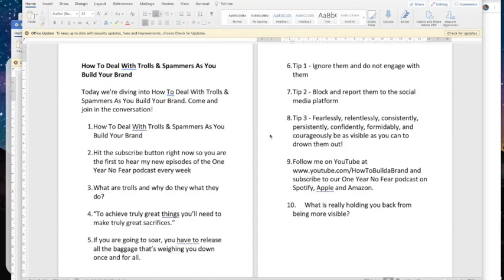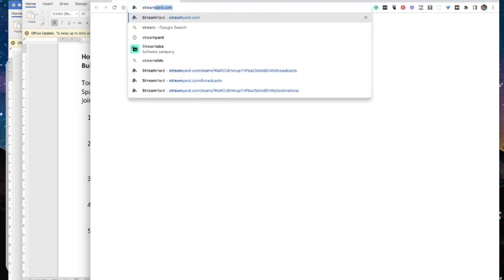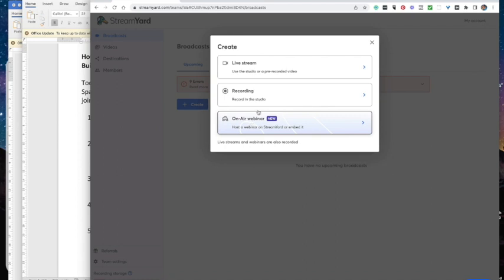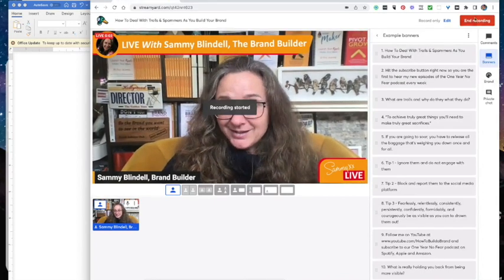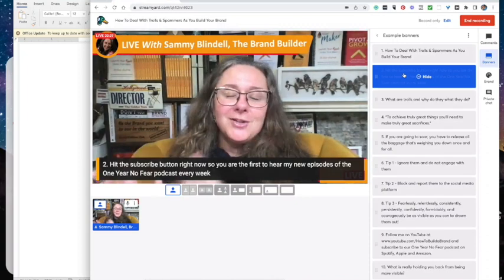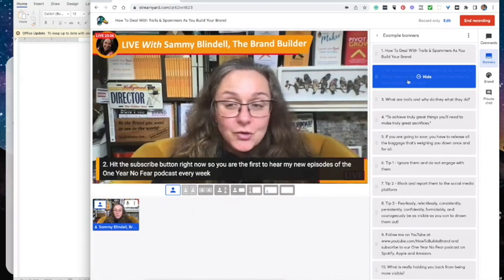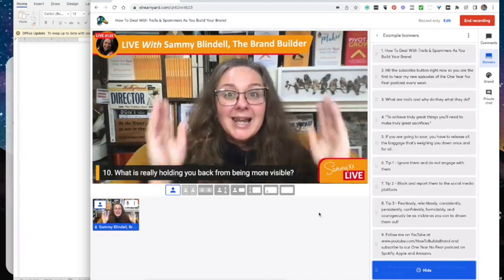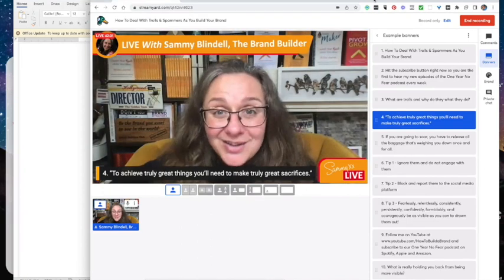How To Use StreamYard To Create Your Own Online Courses, Videos & Livestreams | Sammy Blindell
| If you want to know how to make great quality branded videos and live-streams that are perfect for making your own online training videos, without the hassle of tons of editing, watch this video!

The training itself is from 00:00 - 19:12, then again from 40:05 to the end.
If you also want to watch the video training that I recorded to show you a real life example of me creating the training, watch the whole thing!

If you've loved this video, have a look through the rest of this YouTube channel for more tips, tools, and training to help you build a powerful, credible and profitable brand that you are proud of.

About Sammy Garrity:
Sammy is a multi-award-winning international speaker, 9-times best-selling author, creator of 1000+ courses, resources & programs, and co-founder of The Impact Catalysts.

Having supported 70,000+ change makers through How To Build a Brand since 2002, Sammy believes that too many entrepreneurs hold back, play small and are scared to shine brightly because fear eats away at their confidence. Their lack of visibility is hitting cashflow hard, but it doesn’t have to stay this way.

That's why she and husband Greg are building the world's most impactful brand leadership academy, mentoring mission-driven entrepreneurs, leaders and CEOs to courageously achieve their impact goals. Now it’s your turn!